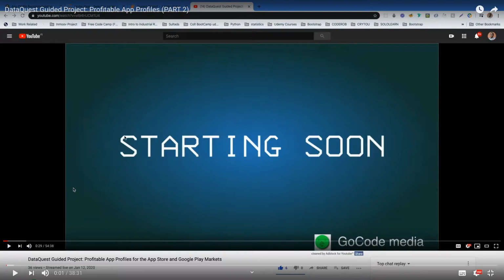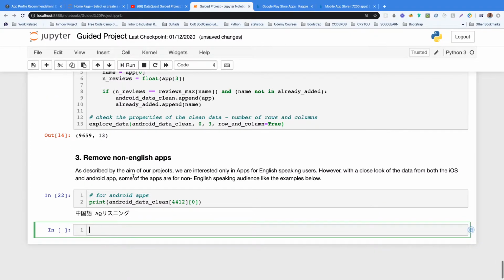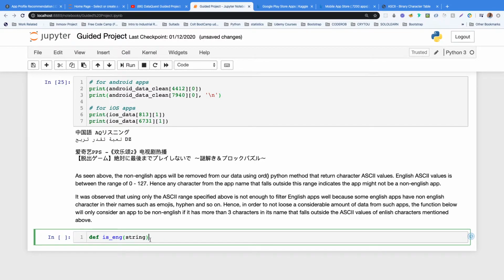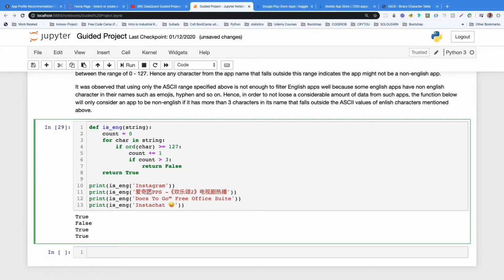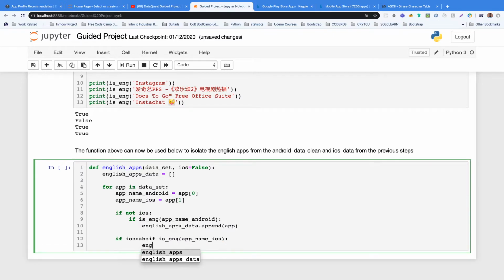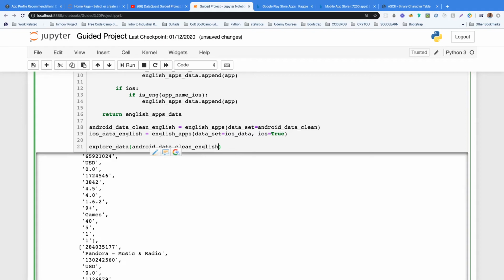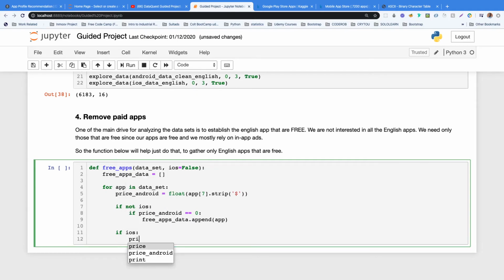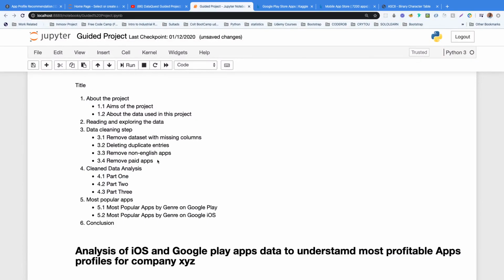DataQuest Guided Project: Profitable App Profiles (PART 3)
This is a step by step Live Coding of the Guided Project: Profitable App Profiles for the App Store and Google Play Markets from DataQuest Data Scientist Learning path.

👥 Go join the Telegram group, get a coding partner and ask for help

Happy Dataquesting, Happy Coding!

Education By: GoCode Media.